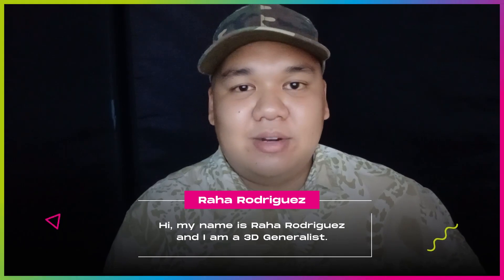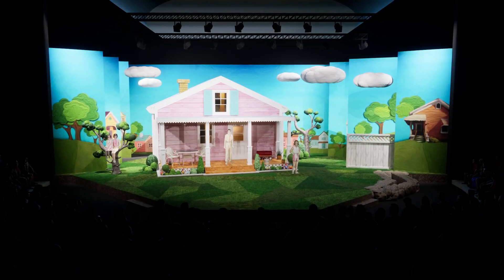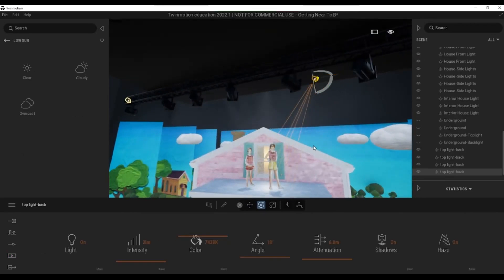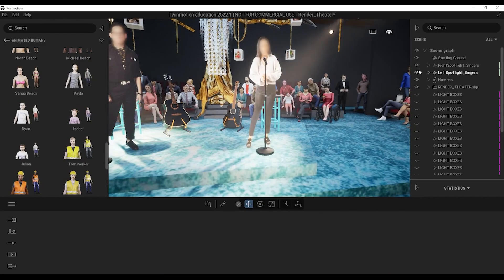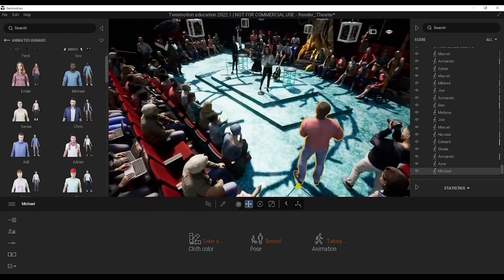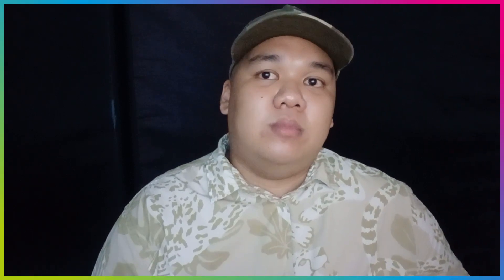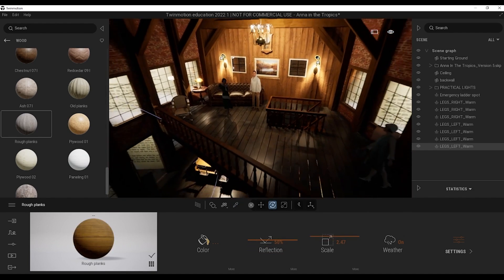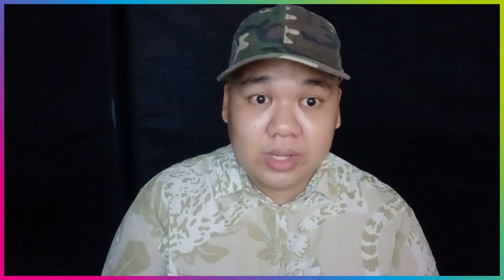크리에이터 만나보기 - Raha Rodriguez | 세트 디자인을 위한 트윈모션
다양한 산업에서 트윈모션을 활용하여 창의적인 작업물을 제작하는 크리에이터들을 만나는 새로운 영상 시리즈인 '크리에이터 만나보기'를 소개합니다.

이번 편에서는 트윈모션을 활용하여 라이브 프로덕션에 사용될 극장 세트 디자인의 디지털 프로토타입을 제작하는 Raha Rodriguez를 만나봅니다. 자세한 이야기를 들어보세요.

트윈모션을 사용해 보시려면 아래에서 다운로드하세요.